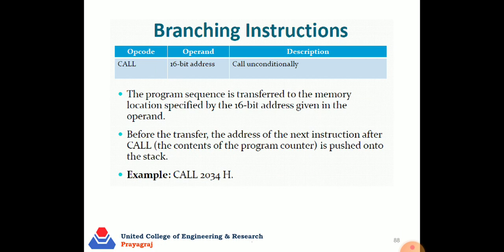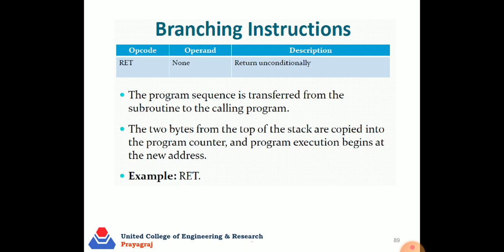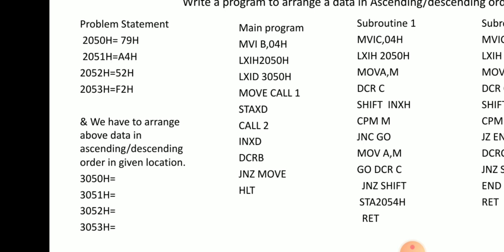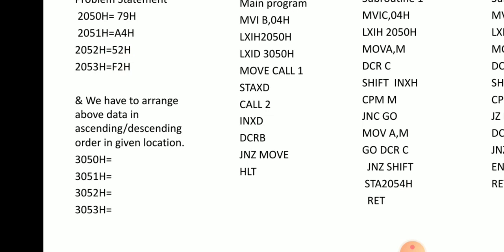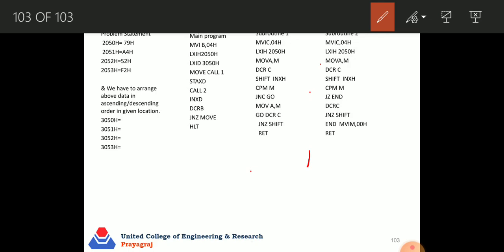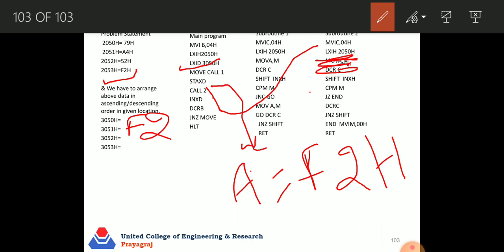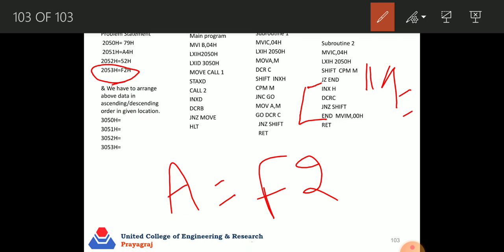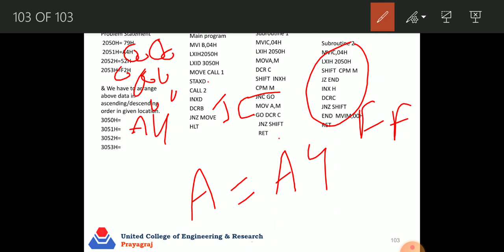Instruction Set of 8085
Branch Instruction & Ascending/descending order program.